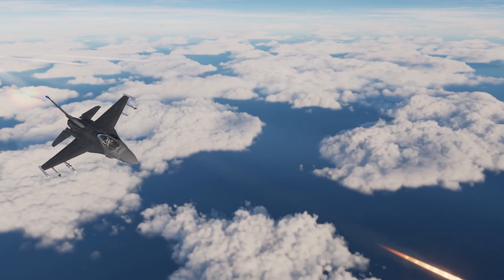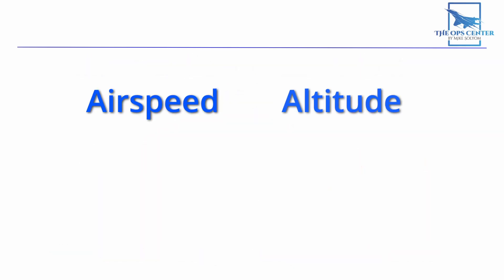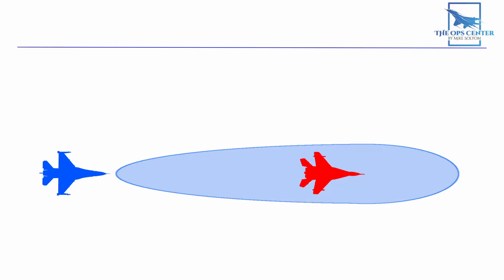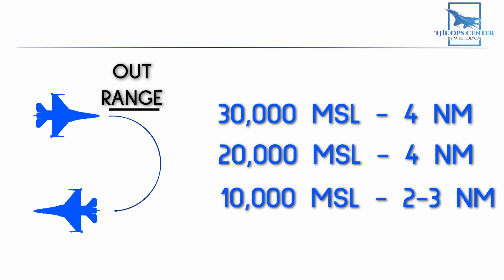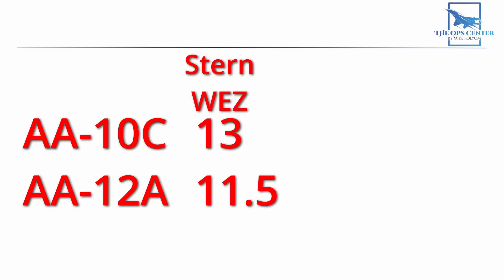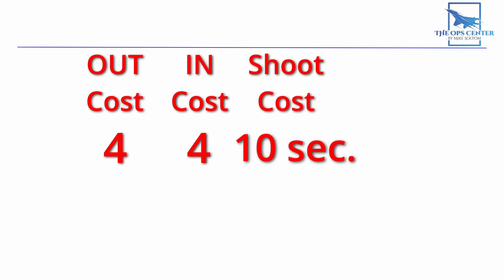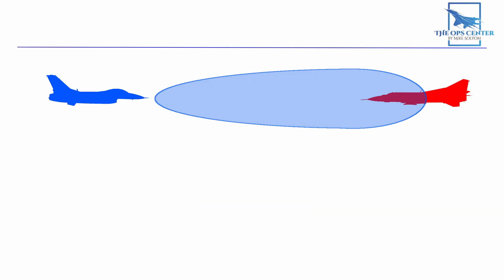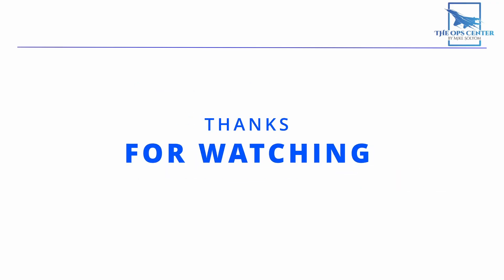Introduction to Beyond Visual Range Combat | BVR Series | Part 1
Air combat at beyond visual range (BVR) is something I never saw explained very well online. So I thought I would take a shot at covering it myself. BVR is a complex topic so it's going to take a few videos to get the point across. In this introduction we'll go over some basic concepts.

We'll cover some important ranges to know and discuss the factors that affect a BVR missile's performance.

Attribution:
Su-27 photo